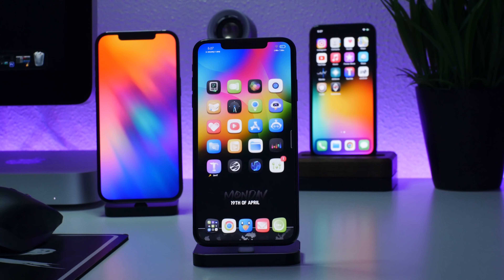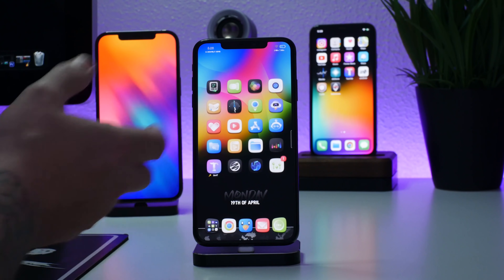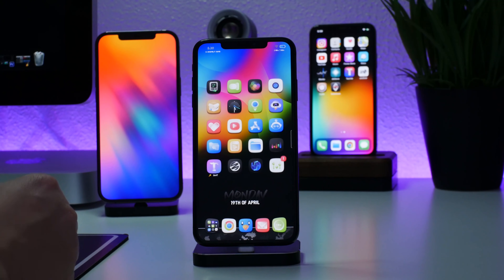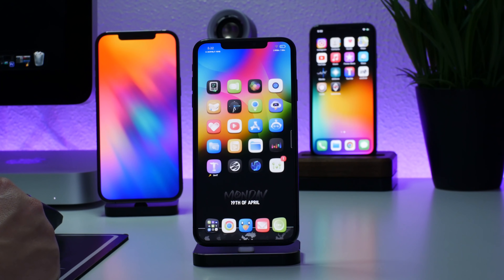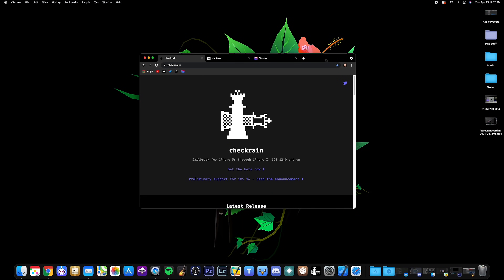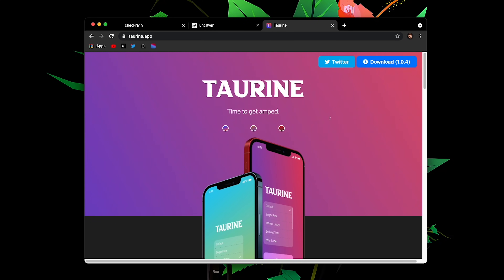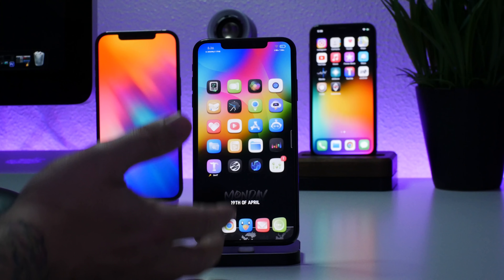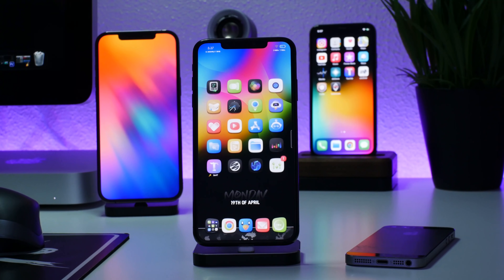NEW iOS 14.4.2 Jailbreak Status - Taurine / Unc0ver / Checkra1n iOS 14 Jailbreaks Current!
iOS 14.4.2 Jailbreak Status - Taurine / Unc0ver / Checkra1n iOS 14 Jailbreaks Current! iPhone / iPad This is the most up to date jailbreak status as of the date this video was uploaded. I upload DAILY

Sorry About the Glitchy Screen Recording I'll Get It FIXED!

I TWEET TOO MUCH - FOLLOW

iHEAVEN DISCORD
COME CHILL & CHAT - BEST iOS SETUP SPOT

iDM REPO
ADD MY REPO IN CYDIA